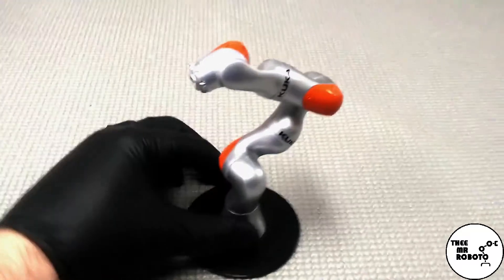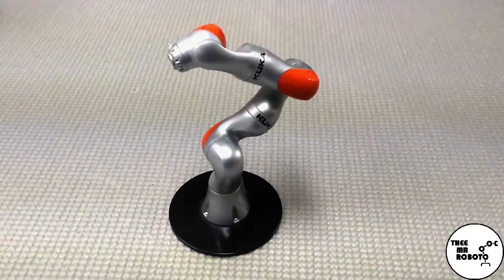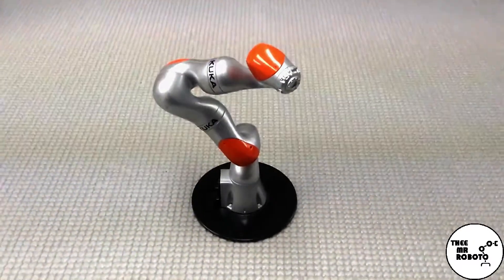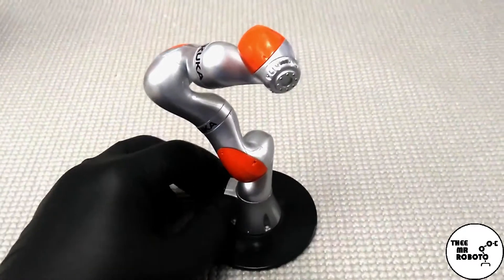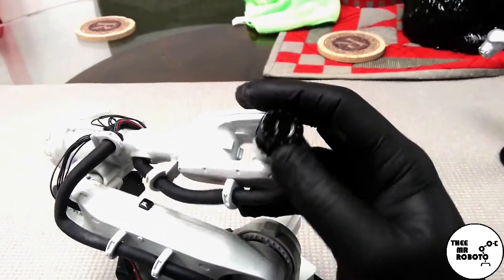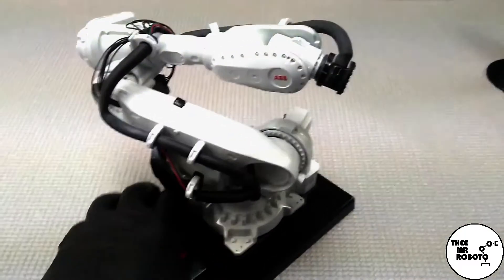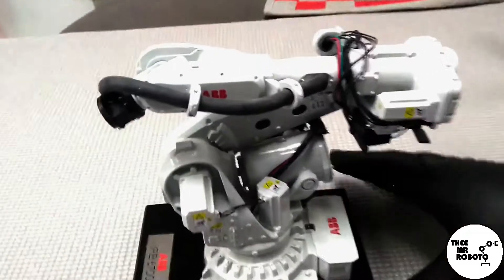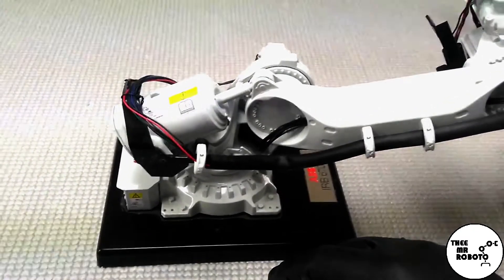Industrial Robotics 101 - The robot arm (Lesson 1)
In this first lesson, we will learn about the basics of the robot manipulator.